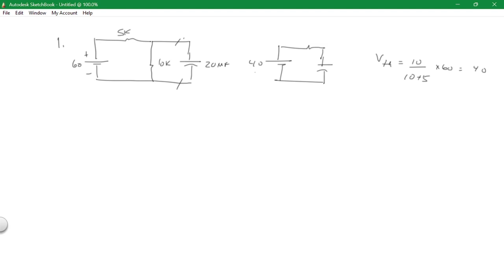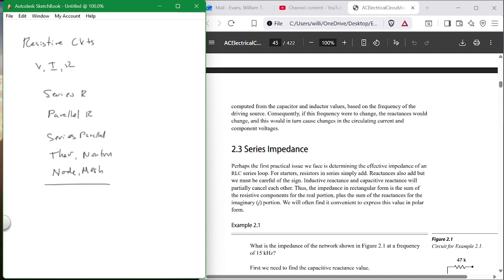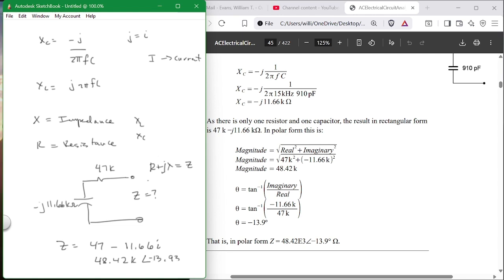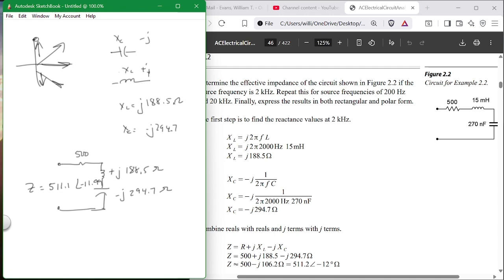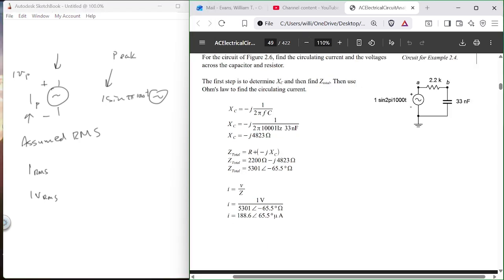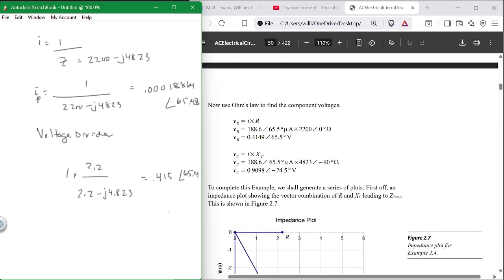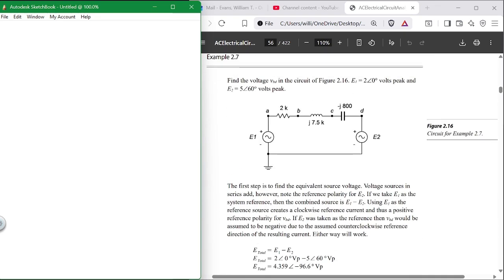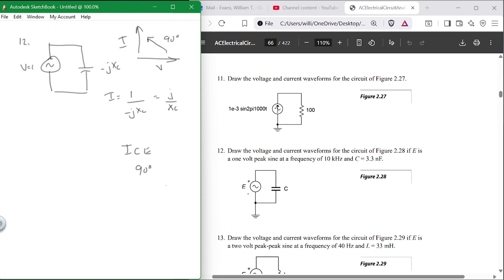EET 1020 Lec 5 1 29 26